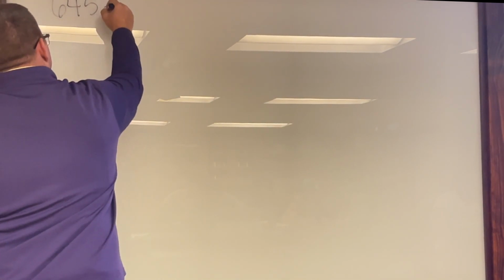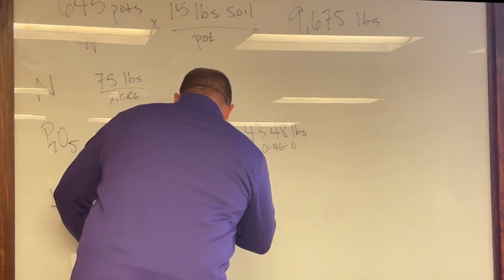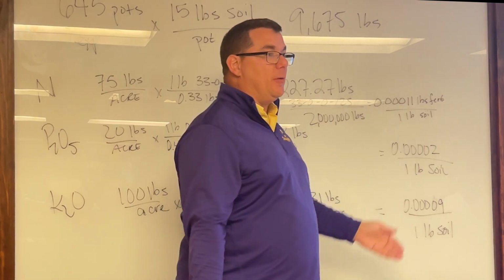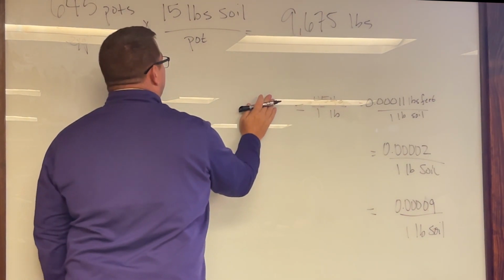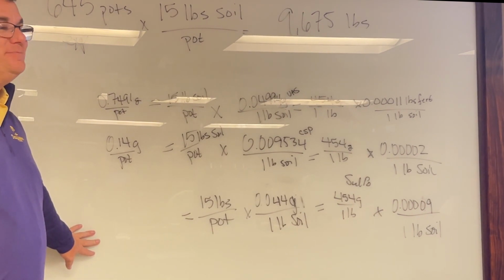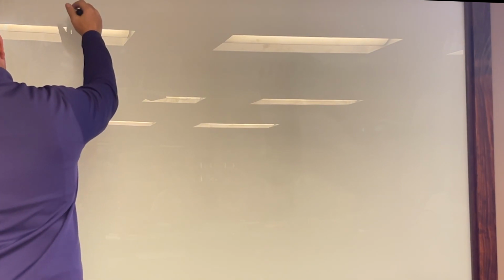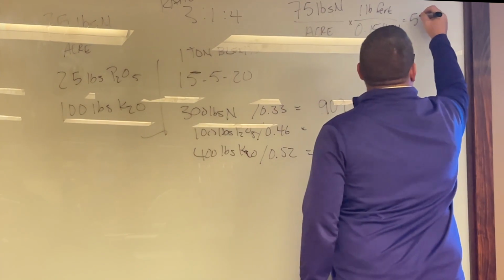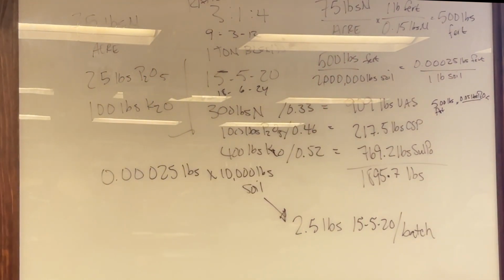4210 Pot Study Math